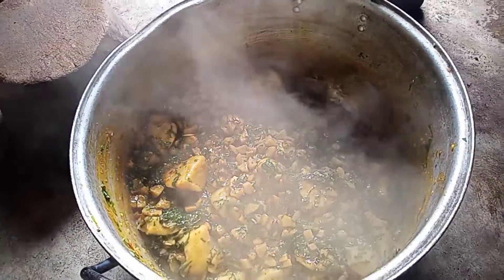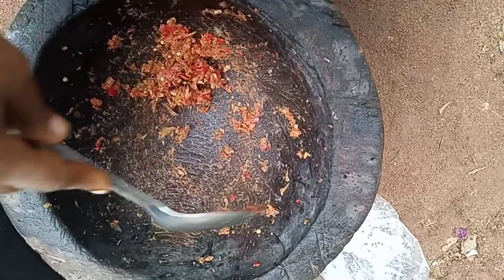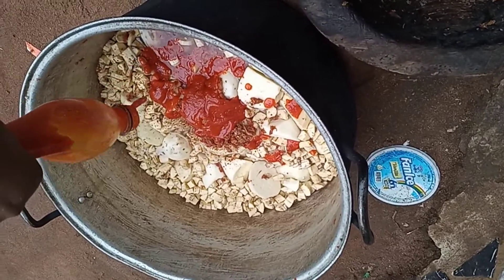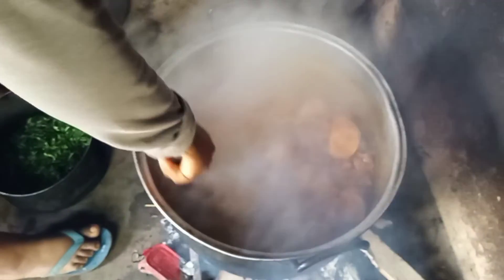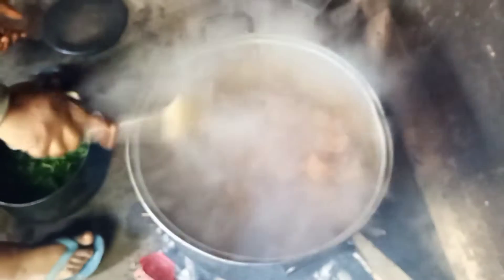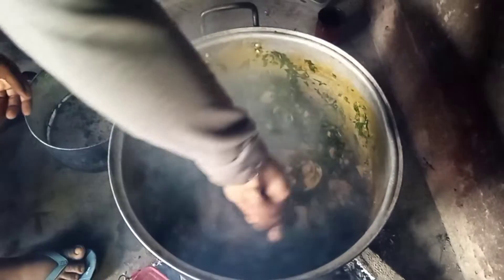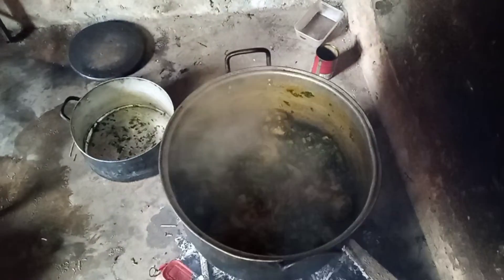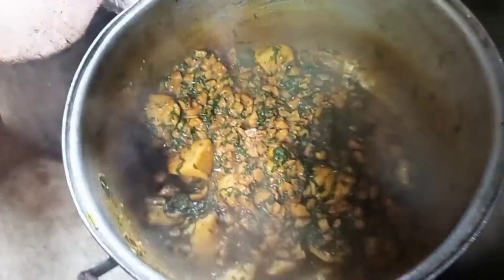plantain and yam porridge cook with me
thanks